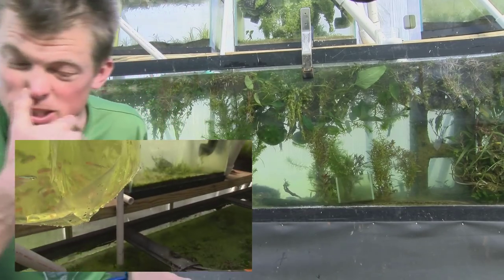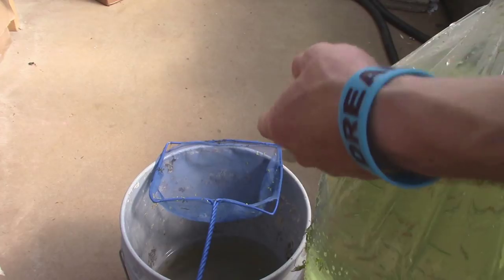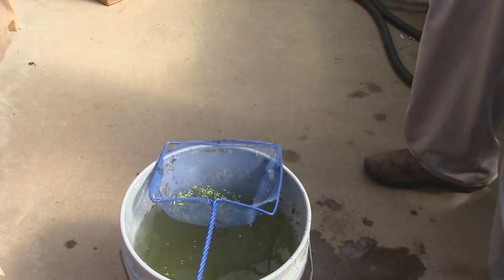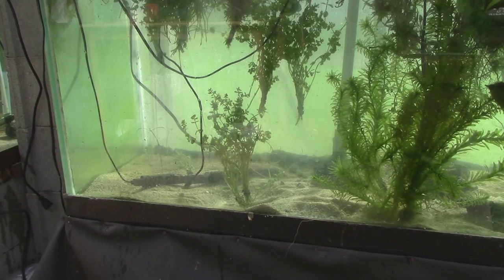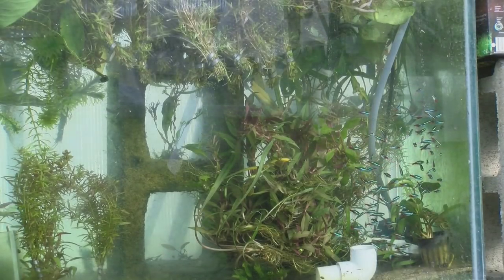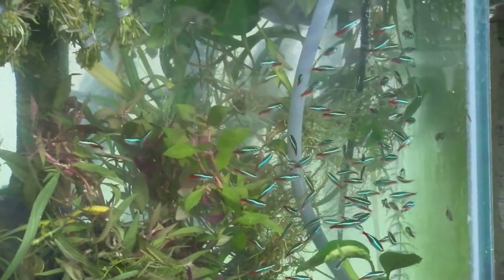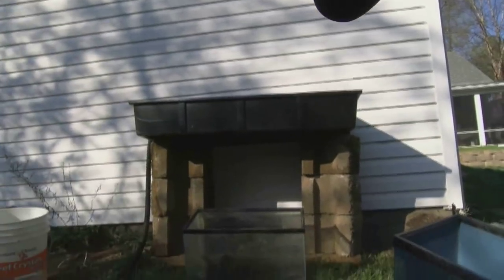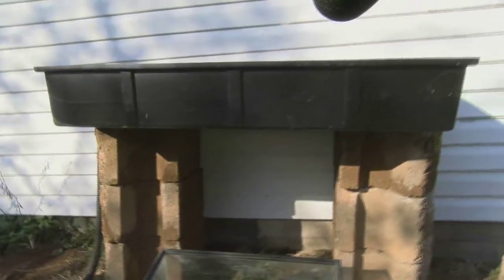Adding 100 Neons, How to add new fish, Aquaponics fun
Adding 100 Neon Tetras, What could be more fun than adding a bunch of ONE Type of fish. Neon Tetras are such a great fish.

These 100 Neons were the most fish I have added to a tank at any one time... Can you tell I am excited that it all worked almost perfectly? For me, acclimating can't be done slow enough (if the fish don't look mega stressed). After the temps were the same I added like 20 oz of water the first 15 minutes, followed up by about that much every 10-15 or so for the next our. My goal is to slowly get as much tank water into the bag with the fish. (like 4 parts tank water for every one part bag water if that helps) This way the fish are in water that is more from the tank than in the bag. Then we dump out all of the foul water as shown and roll on. NOTE: I would have liked to have just opened the net out and poured them all in but I wanted to count them (as best as I could) The battery died on the camera so I only show half of them swimming out. yes- it was tight seeing them see their new home too :) Tank on